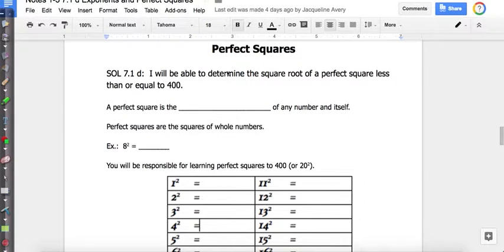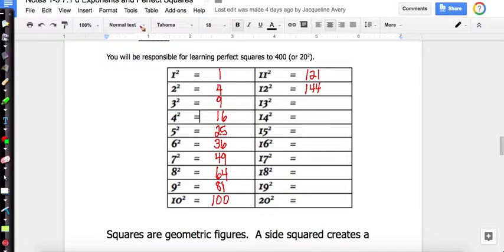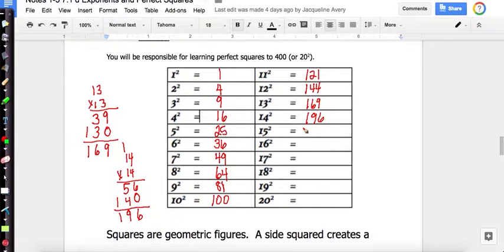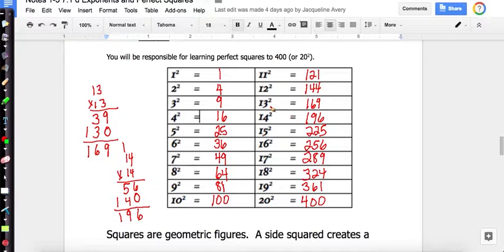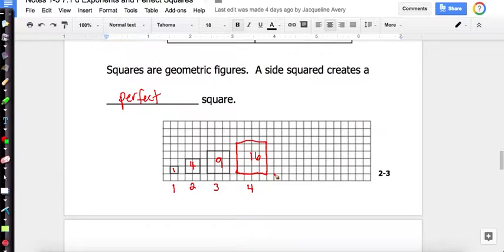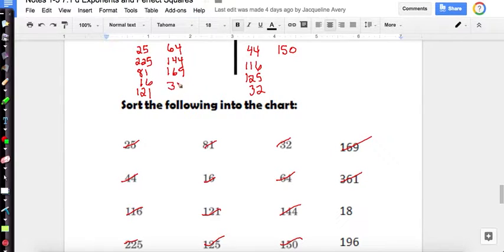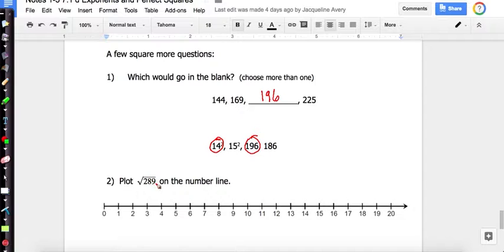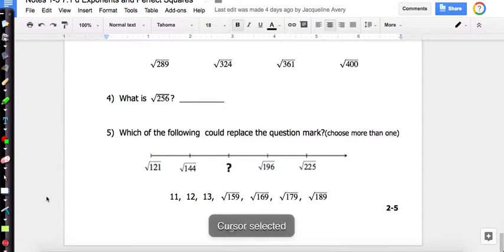Unit 1 Notes 15-17 Perfect Squares